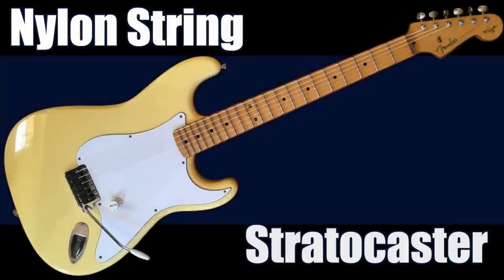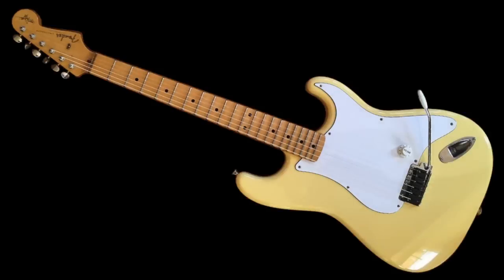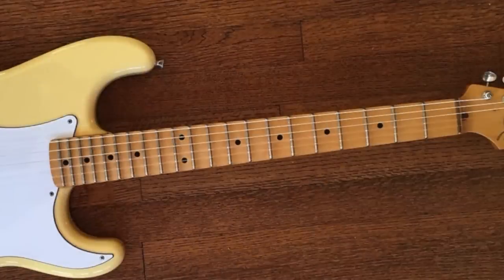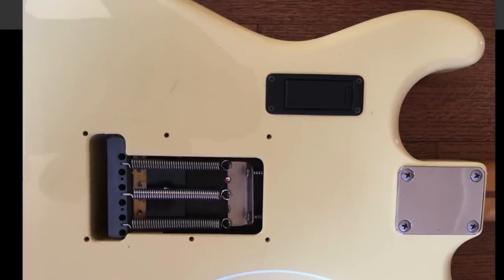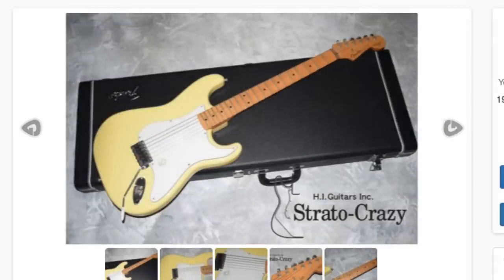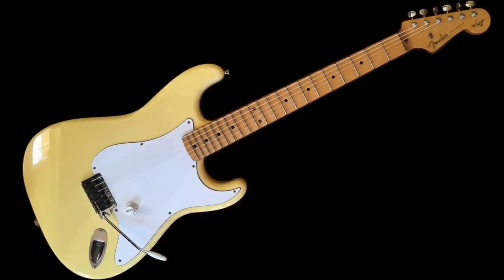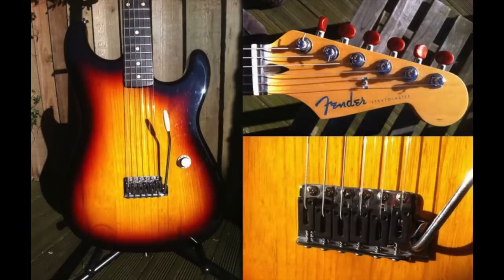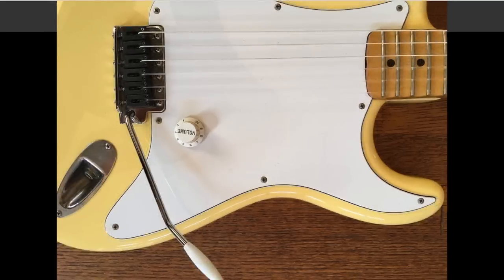This Strat is CRAZY! | 1996 Nylon String Fender Stratocaster Yngwie Malmsteen Signature | WYRON 194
Ben Woods Nylocaster For Sale: nylocaster.com

Today we are taking a look at what has to be one of the most inventive and crazy ideas I've ever seen grace a Fender Stratocaster. Nylon Strings with a Tremolo and a hidden Piezo pickup. The fretboard is SCALLOPED! I LOVE IT! This was a limited edition run in 1996 /1997 and it is rumored there are only around 50 of these made in a vintage white finish with Yngwie Malmsteen's signature on the headstock. There was also a non-signature version made at the same time. All these runs came from Fender Japan. I would love to get my hands on one for a full review and demo some day!

Where's the Pickups? | 1985 Nylon String Fender Stratocaster Yngwie Malmsteen Signature | WYRON 194

Fender Japan STCL-140YM Yngwie Malmsteen Nylon String Stratocaster 1996 RARE!